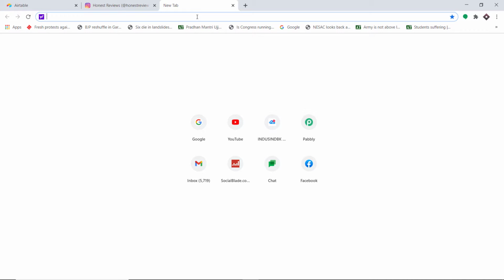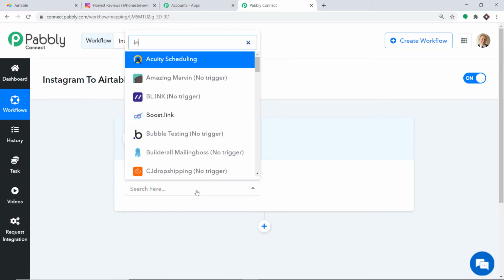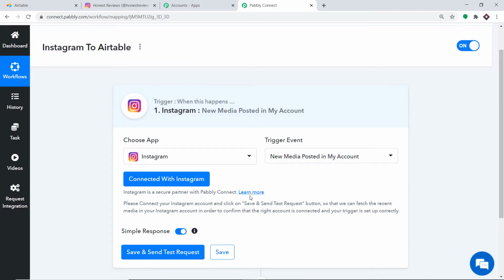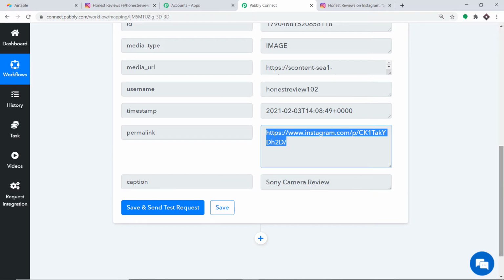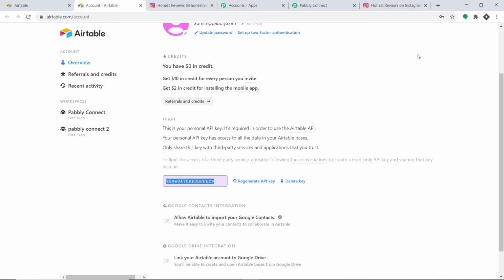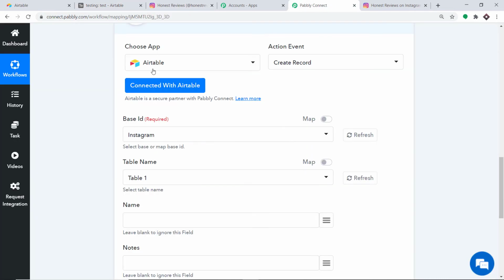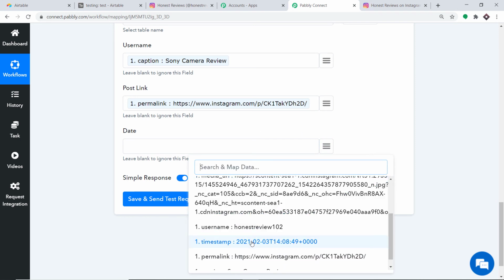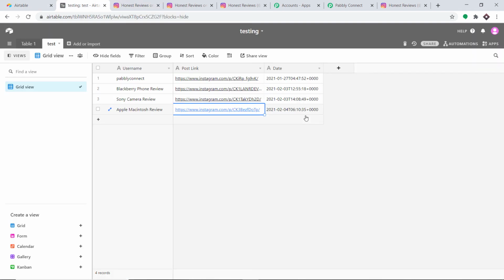Airtable Instagram Integration - Create Airtable Record for New Instagram Post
✅ In this video, we will learn how to automatically create Airtable record whenever a new media is uploaded on Instagram using Pabbly Connect.

Instagram Airtable Integration